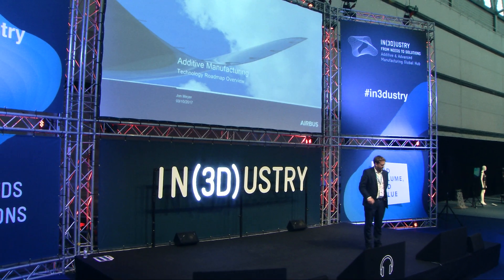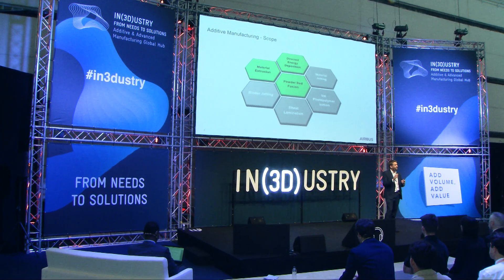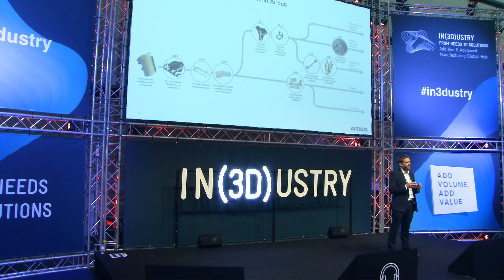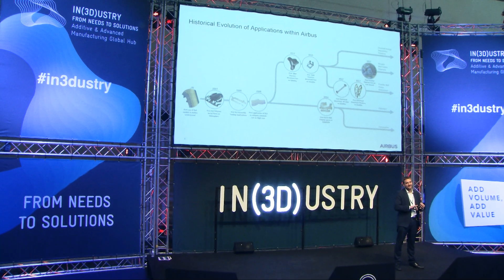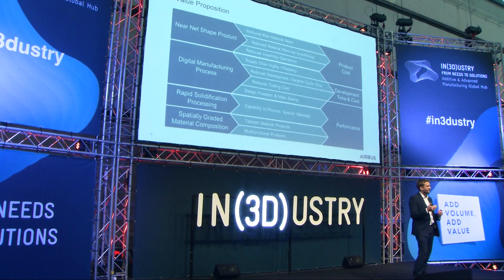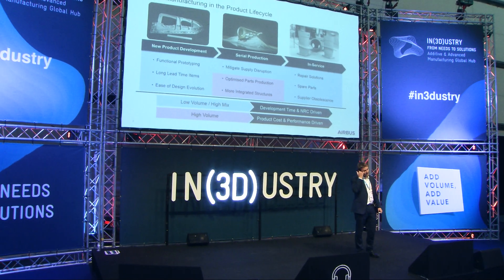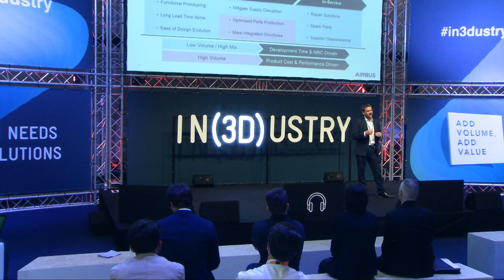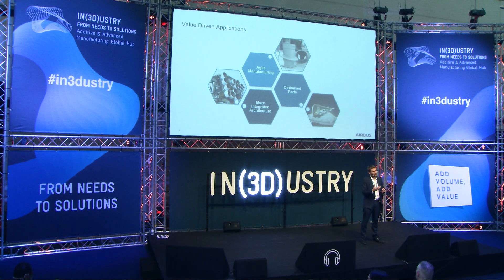Airbus | Jonathan Meyer | Aeronautics Panel | IN(3D)USTRY 2017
Jonathan Meyer, HO Additive Manufacturing at Airbus Group Innovations, was present at the Aeronautics Panel of IN(3D)USTRY From Needs To Solutions 2017.